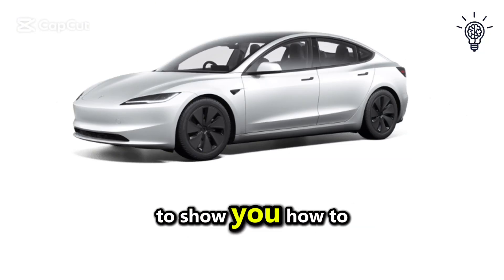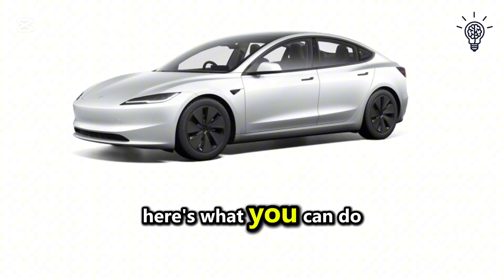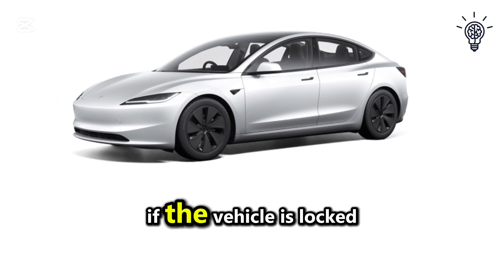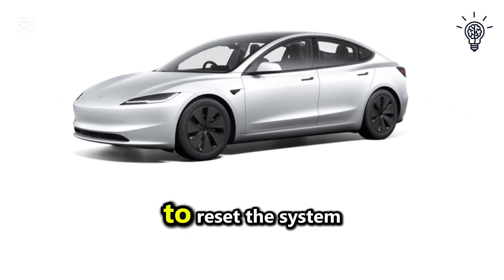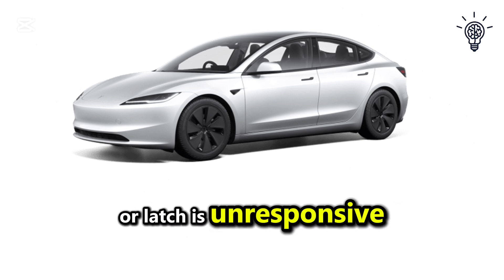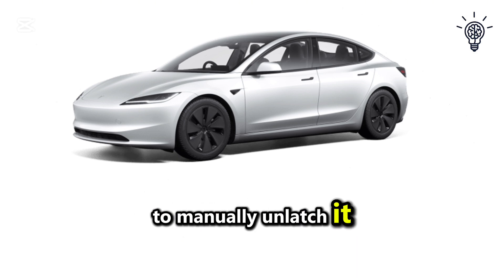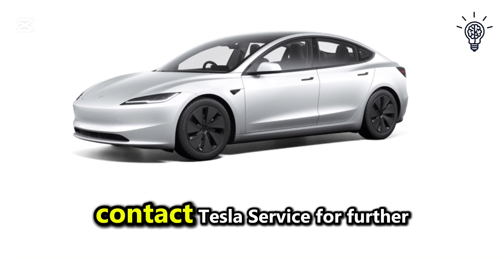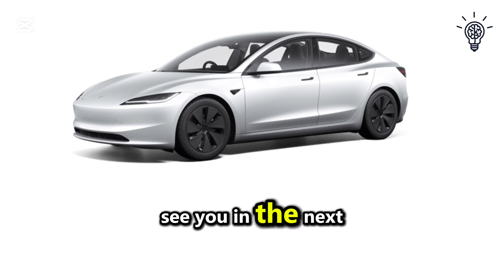How To Fix Tesla Frunk Not Opening - Model X, Model 3, Model Y - Full Guide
In this tutorial, Learn How To Fix Tesla Frunk Not Opening - Model X, Model 3, Model Y and resolve this frustrating issue. This step-by-step guide will walk you through troubleshooting common causes like software glitches, mechanical issues, or obstructions in the frunk area. We’ll also cover solutions such as rebooting the system, using manual release methods, or scheduling service for repairs. Perfect for Tesla owners dealing with frunk access problems. Drive smarter with these easy fixes!